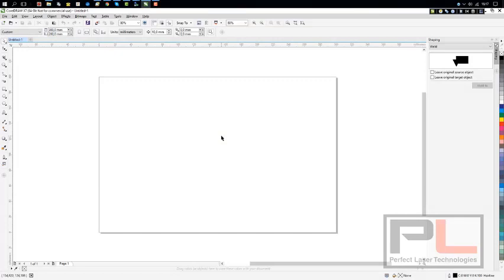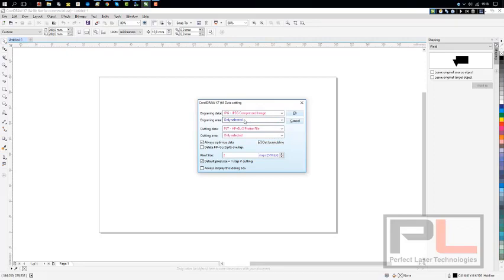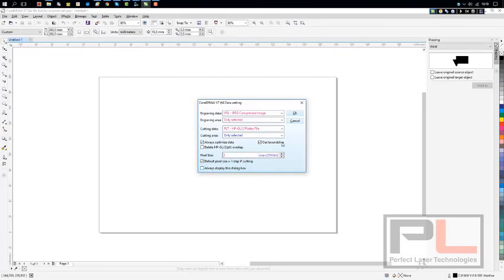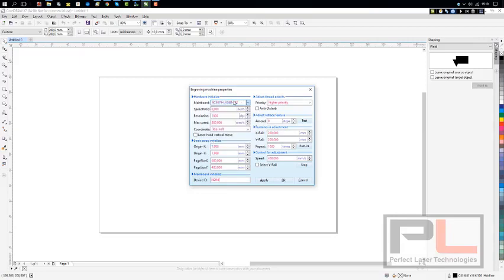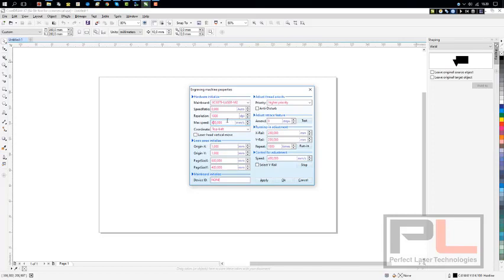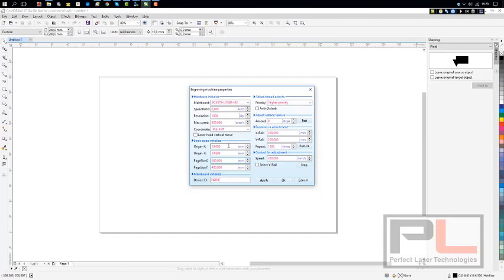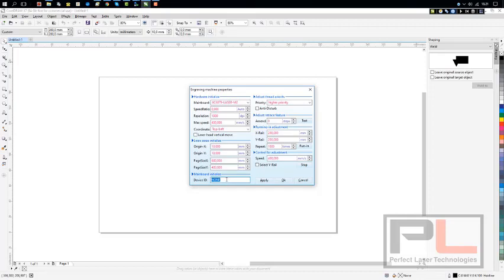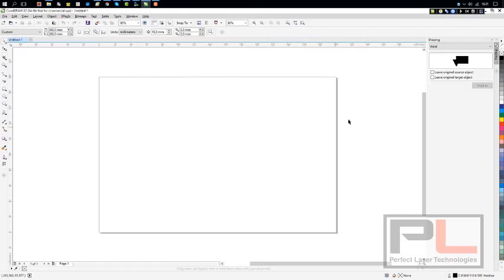Updated Corellaser engraving and cutting (for PLT 3040/6040/960/1390)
How to engrave and cut on the same item using Corellaser.